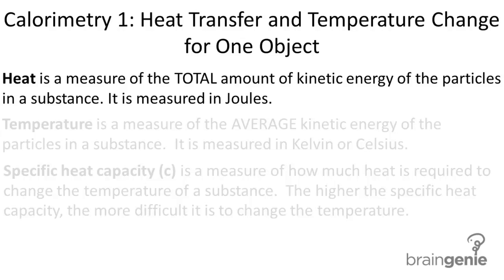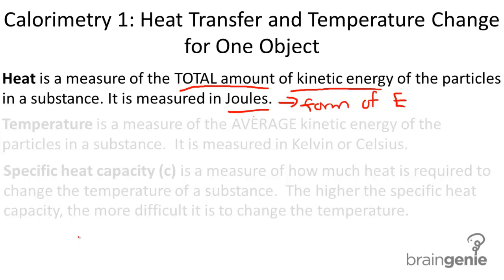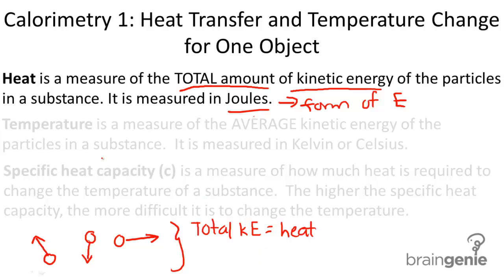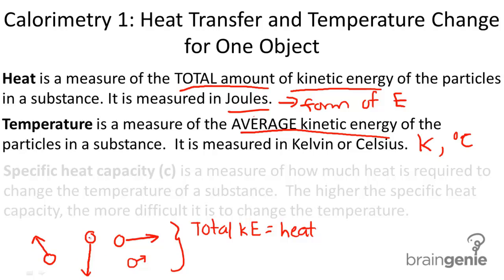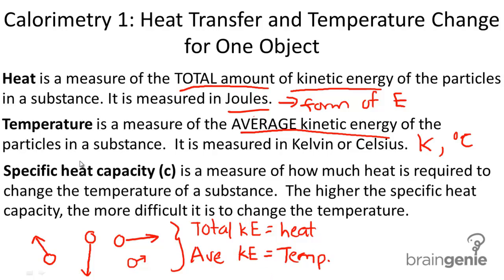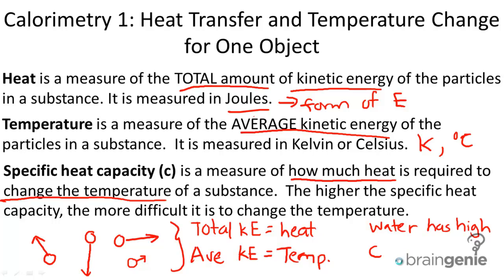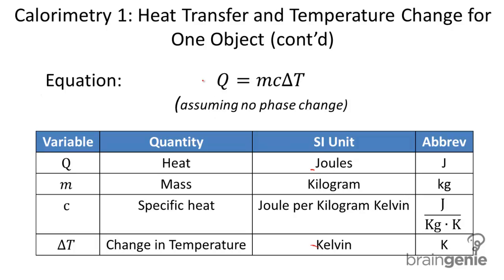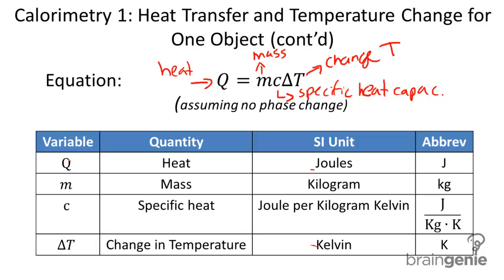Physics 5.1.2 Calorimetry 1 Heat Transfer and Temperature Change for One Substance.